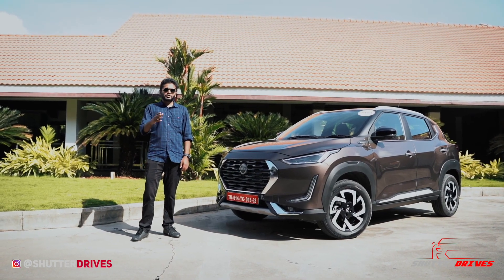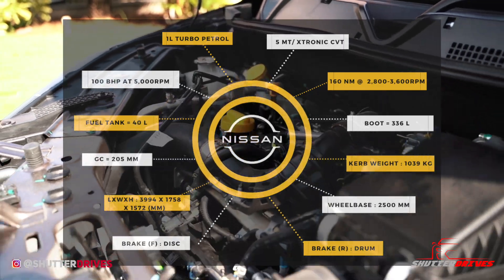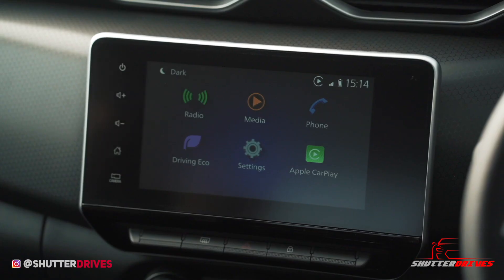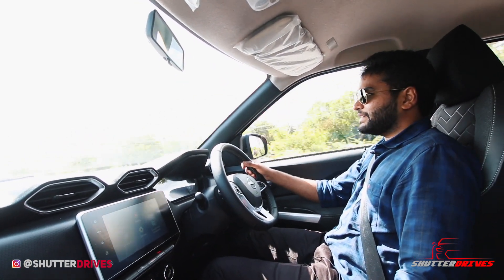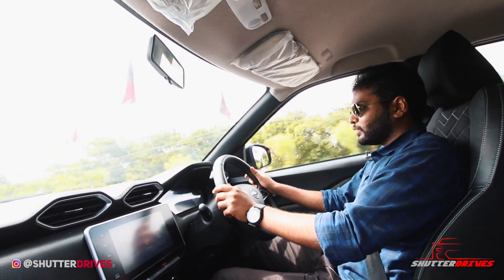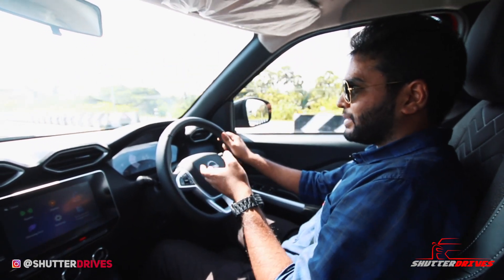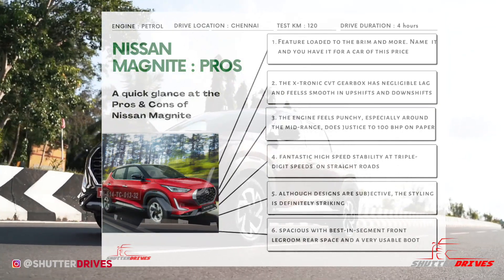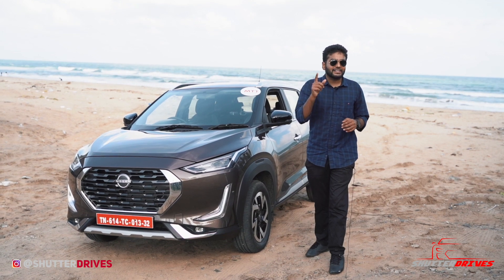Nissan Magnite Detailed Review | Pros & Cons Explained | Shuttterdrives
If you have seen the Datsun siblings, Magnite will look familiar. There are lot of bold creases racing around the car. The centre of attraction is the humongous grille that occupies a lot of real estates. The bi-projector headlamps look ferocious and there are LED streak indicators just like the way Nissan likes to call it. When you look at it from the side, you realise that its a compact sub 4m SUV with striking 16-inch alloy wheels. Not to forget, the mirrors get a camera underneath them. What’s surprising is that the roof rails are actually functional with a load capacity of 50 kg which is fantastic considering that its a compact SUV.

Although Nissan has tried hard to make the rear look as appealing as the front, the design looks underdone in comparison, especially with the vanilla, non-LED tail lamps and fake skid plates. Our test car was the 1 L Turbocharged petrol engine. But to cheer things up, Nissan has equipped the Magnite with a reverse camera and parking sensors and a rear wiper which is something to appreciate.

Once you open the boot lid you will actually like the practicality of the Magnite which offers 336 L of boot space and there is a smaller size spare wheel tucked inside.

Once you walk-in, you instantly realise that gone are those old school interiors of Nissan making way to the new funky cabin. The front seats offer good support and are comfortable. You get a huge 10L glove box, cup holders and the tech line is also equipped with a wireless charging pod. However, you will be reminded of the ‘affordable’ tag once you tap on the plastics which feel really hard. The steering is adjustable for rake and not reach while it gets multitude of buttons on for music control, voice commands etc. If you have seen the AC vents of the Urus, these should look familiar. No, we are not even remotely comparing them. The rotary knobs for AC control look classy.

But if there is something that’s really worth mentioning about it’s the futuristic 7-inch instrument cluster that seems to lifted off a racing game from the 90s. We did have an instagram poll for the design and the results were very polarising which is a concern considering that the Magnite is a mass market car. You also get the TPMS which is great.

There is a large 8-inch screen that offers multitude of options including the 360-degree parking camera, wireless android auto and apple car play which are first in segment. There is an Driving Eco mode that scores your driving and provides insight on how to improvise on it with some parameters like acceleration and gearshifts. It also displays information like avg speed and instantaneous mileage which is simply clever. The graphics on the reverse camera have a room for improvement. But if there was something that really let us down, it were the exposed parts like the steering rod unit which should have ideally been neatly covered. To answer the big question that’s running on your mind, you don’t get the sunroof in any of the variants more importantly, to control the costs.